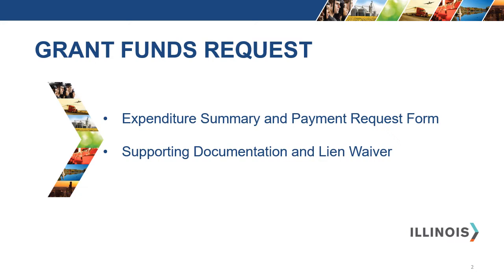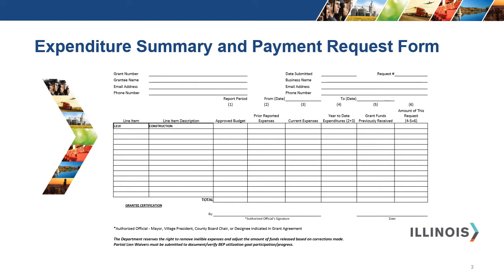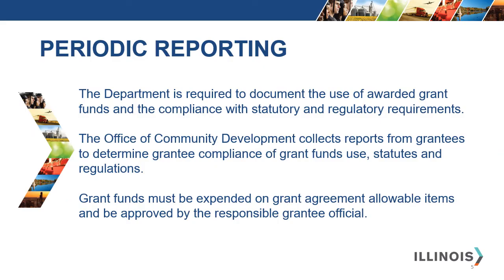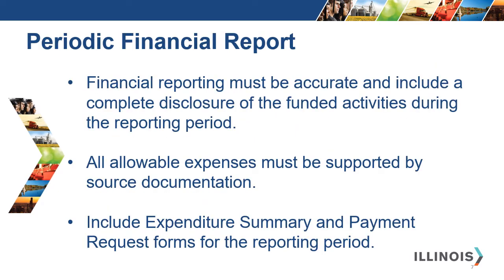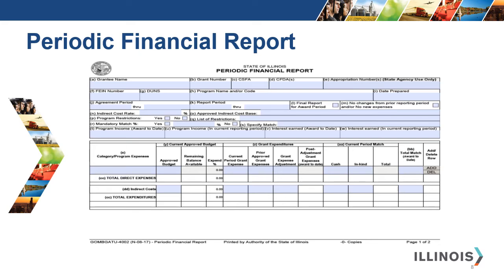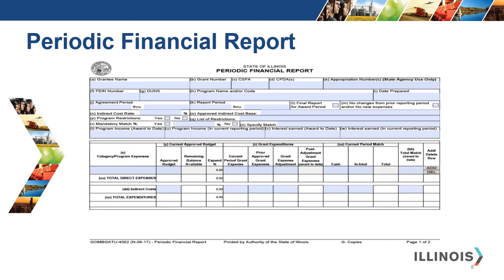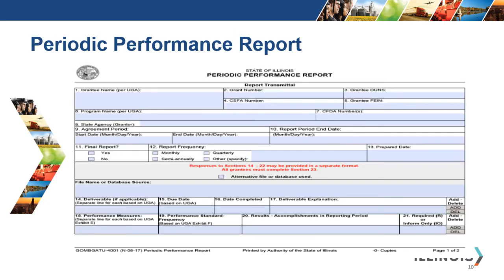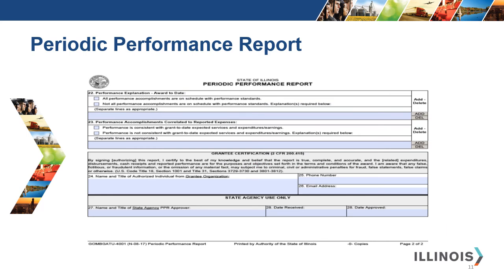007 Rebuild IL Adm Cash Draws Reports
Cietta Gower, Grant Manager, discusses Cash draws and Reporting process.